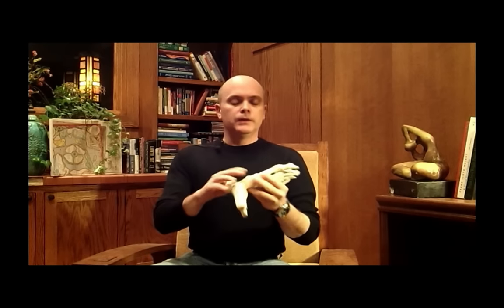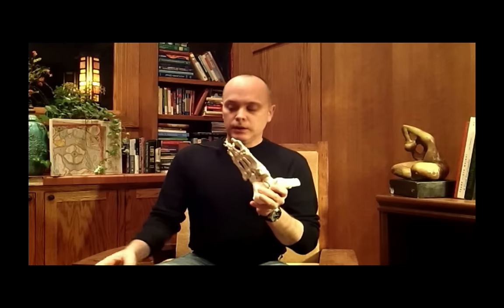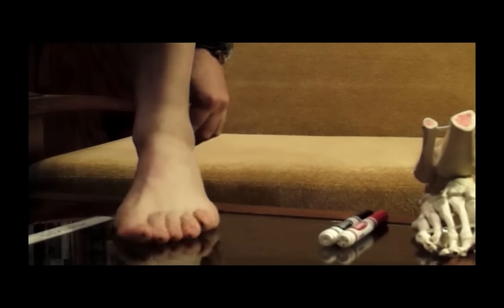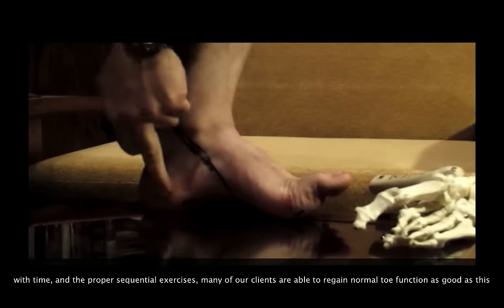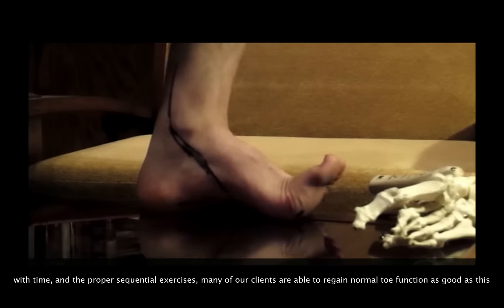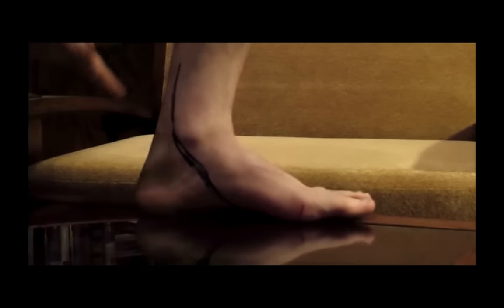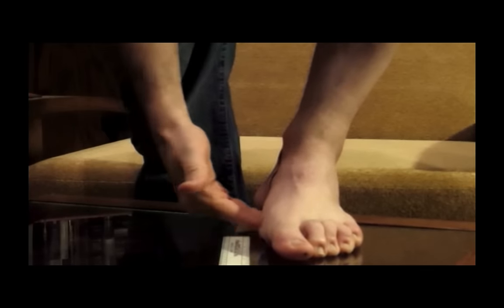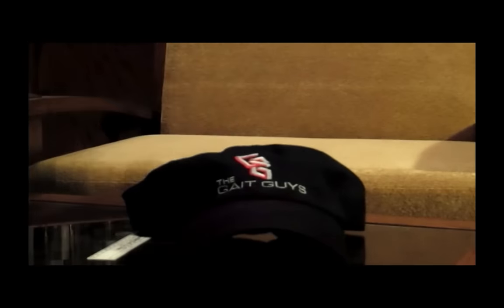The Gait Guys: Some Strategies in Controlling the Foot Arch and Big Toe (2)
Dr. Shawn Allen of The Gait Guys speaks about proper stabilization of the medial foot and arch. Muscle specifically discussed are a team: FHB (flexor hallucis brevis), AbDuctor hallucis, and tibialis posterior. He discusses the functional anatomy, normal and pathologic movement patterns of the arch and first ray complex and big toe (hallux). His foot's ability to show the optimal patterns for the arch and hallux are excellent examples. Follow up videos and DVDs will show more details you need to know, and some of the exercises he and Dr. Ivo Waerlop use to restore a foot that has lost these abilities. The DVDs are in the works. and on their facebook PAGE & Twitter of the same name for daily feeds of unique things.